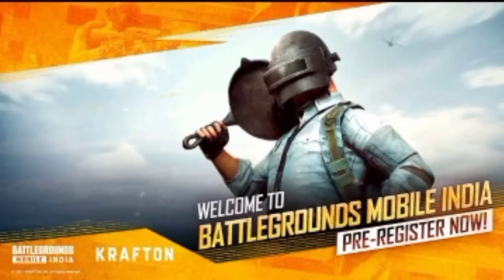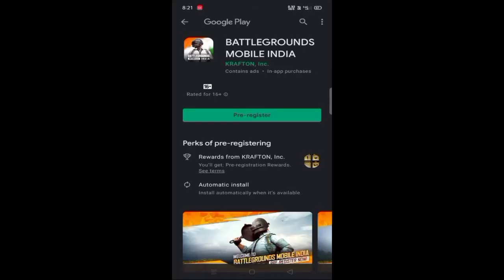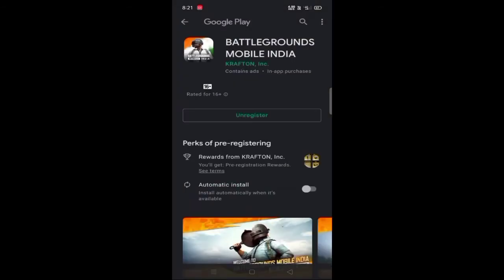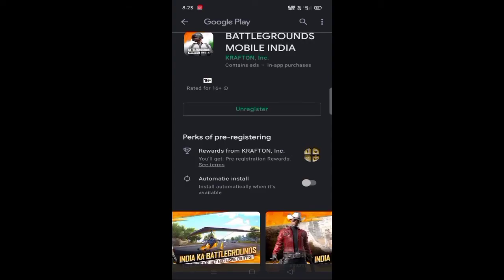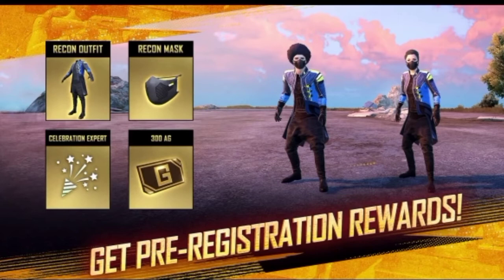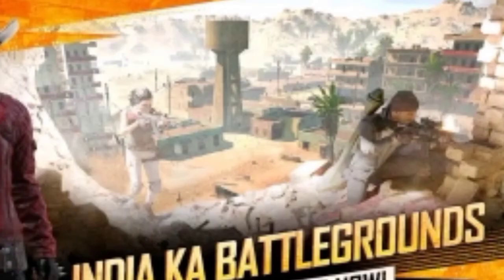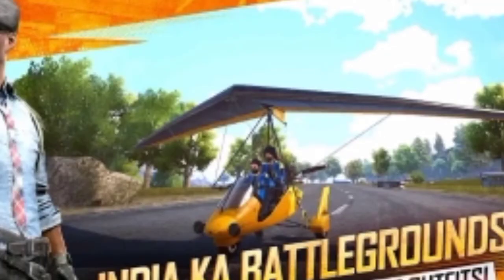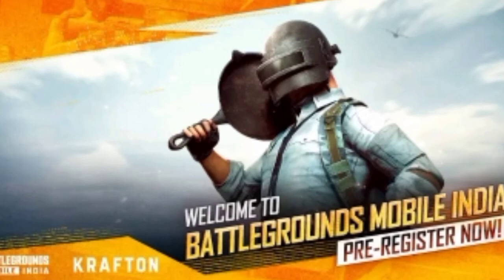Pre Registration Tips - Battlegrounds Mobile India | Pubg Mobile India | MiniGamers Tamil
Battlegrounds Mobile India is the Indian version of Pubg Mobile. It is going to launch very soon.